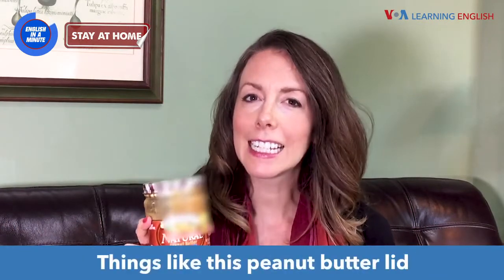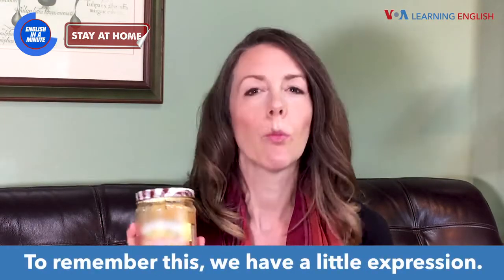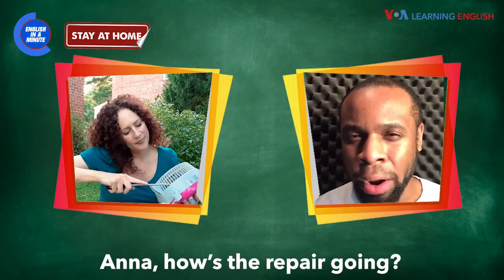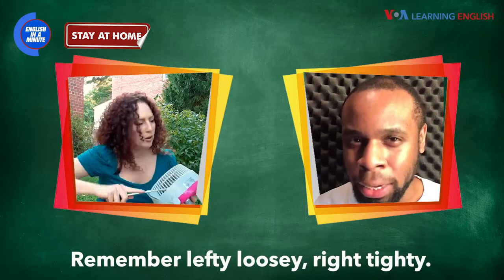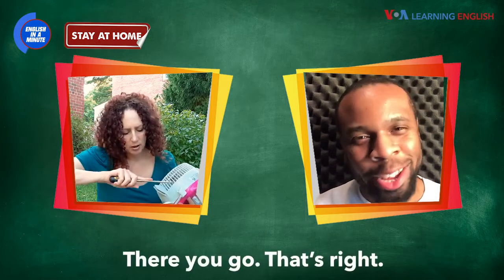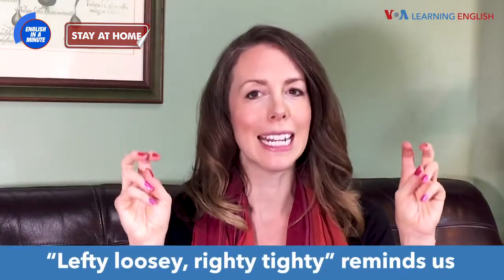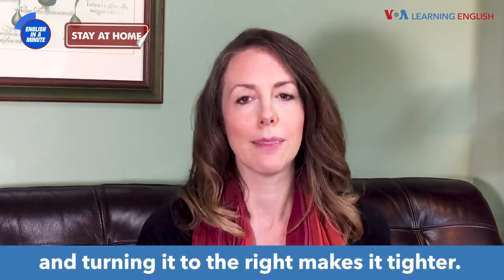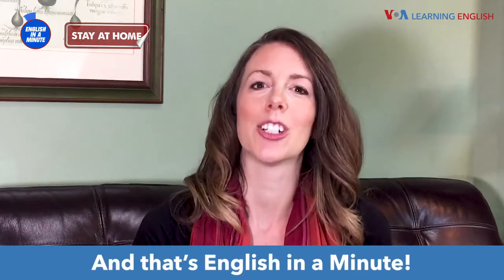35 - Lefty Loosey, Righty Tighty American English in Minute | Info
Lefty Loosey, Righty Tighty   American English in a Minute
American English in Minute | Info